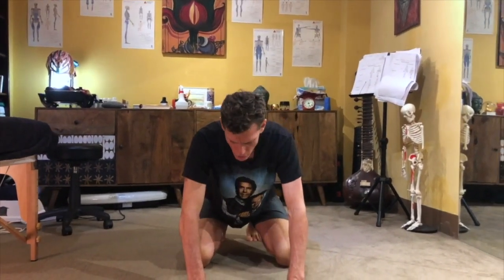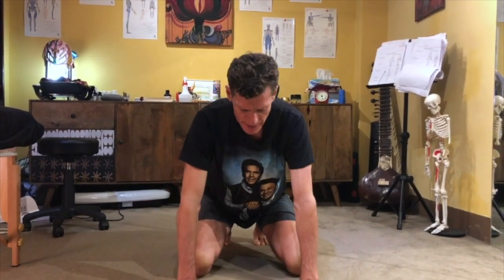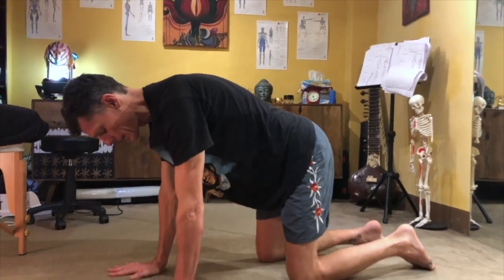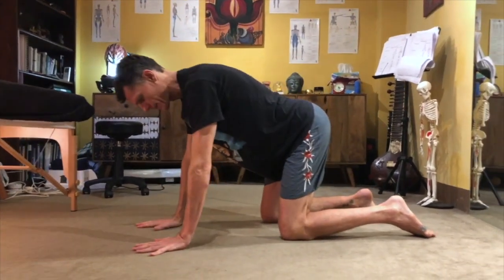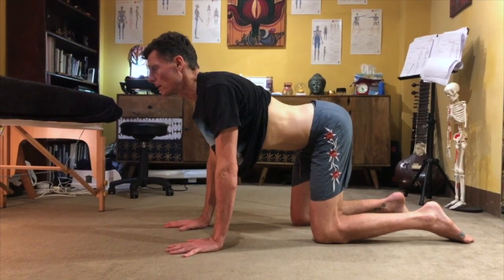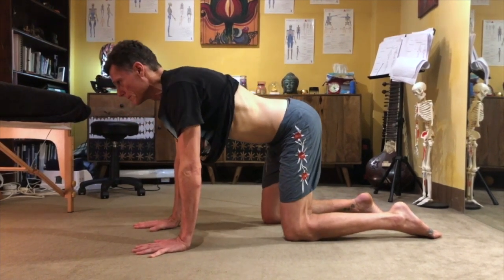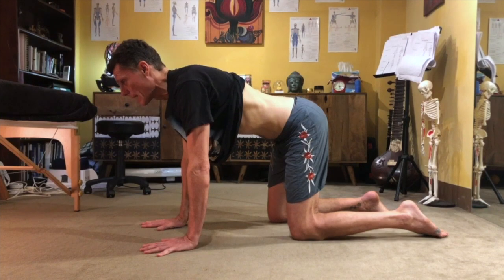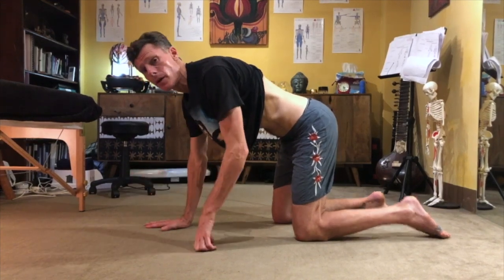"You're Unlocking Spinal Mobility with 'The Cat' Exercise: Techniques for Pain Relief and Control"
"Discover the secret to spine mobility through the transformative 'Cat' exercise. Just like break dancers' and dancers' precise movements, learn how to control each vertebra. This is a key method for pain relief. Join my guided session as we delve into the art of articulating and gaining mastery over every spinal segment. Perfect for beginners, this routine teaches you to breathe through controlled movements, fostering flexibility and control. Say goodbye to discomfort and embrace a new level of spine awareness with my step-by-step tutorial." If you'd like to learn more about the body, the source of your pain and proper biomechanics check out Thanks!